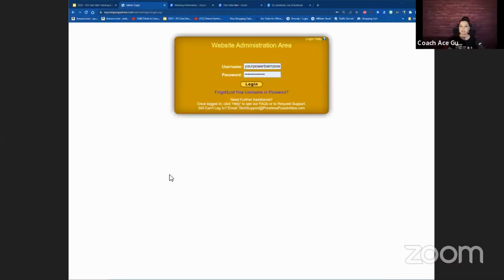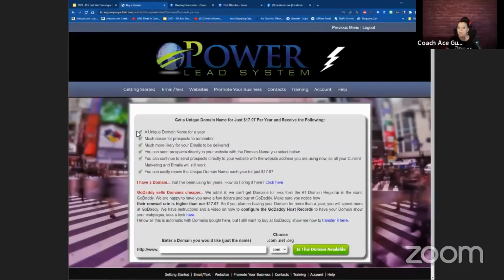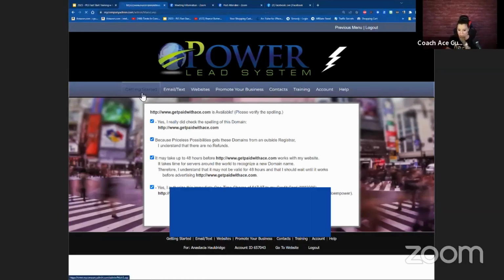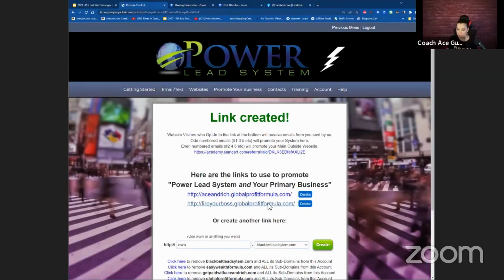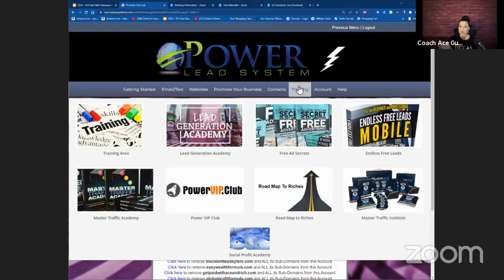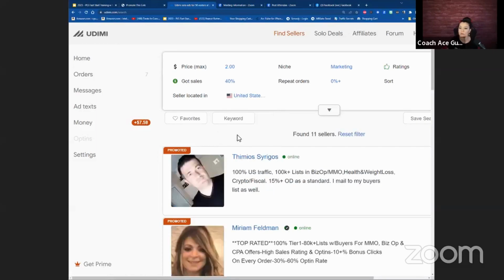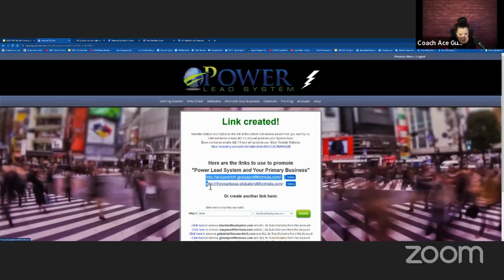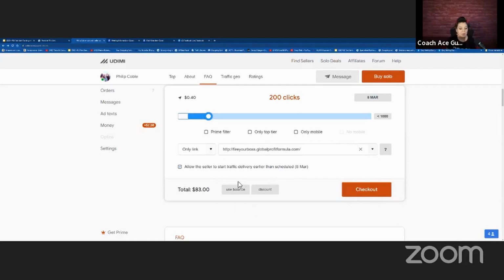Power Lead System Review: Fast Start Training 30